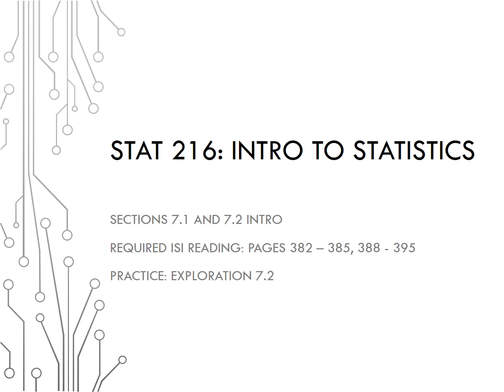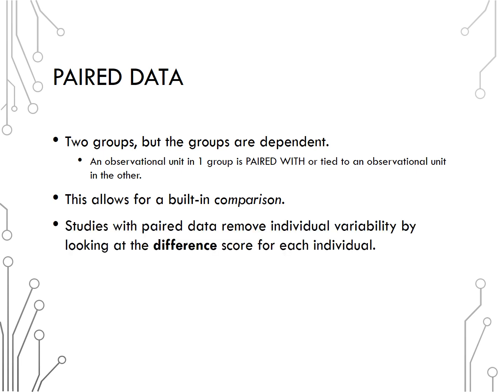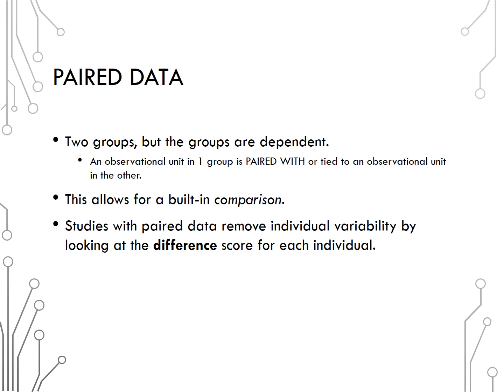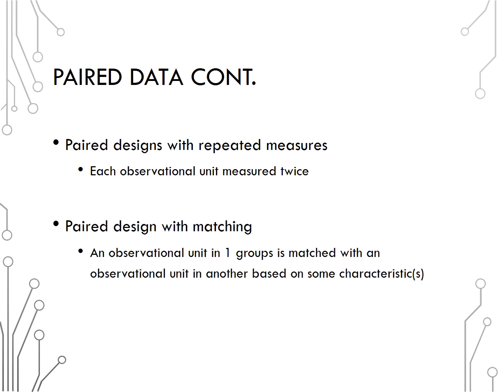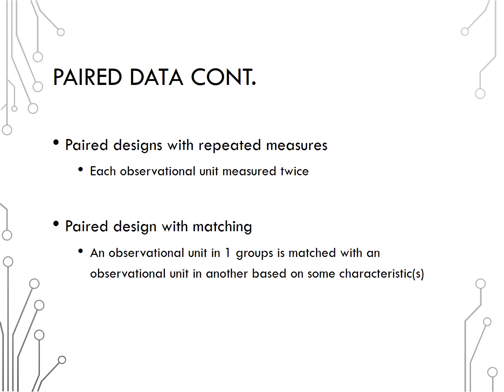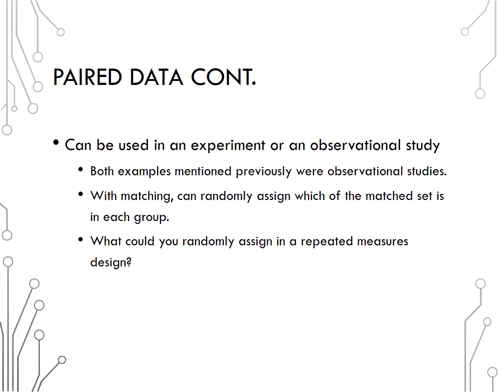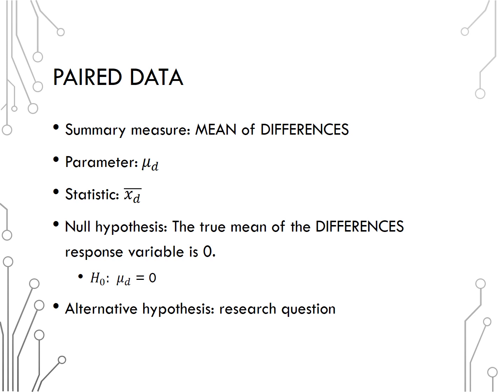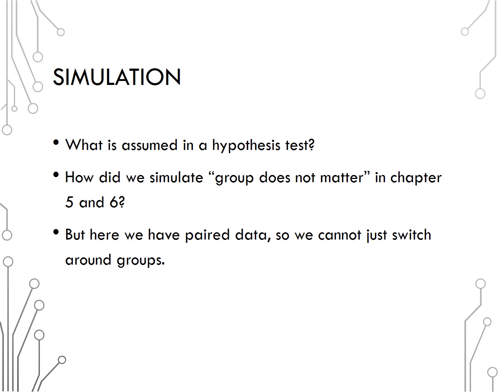Sections7 1and7 2Intro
Notes on paired data, types of paired data designs (repeated measures and matching), and some introduction to the simulation approach for conducting a hypothesis test for paired data.